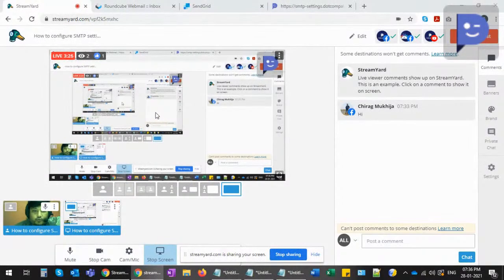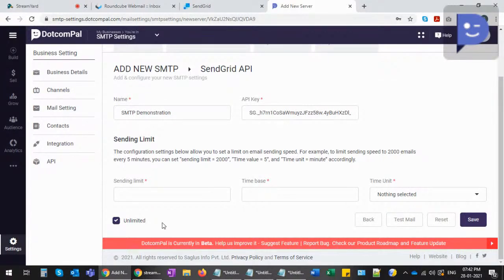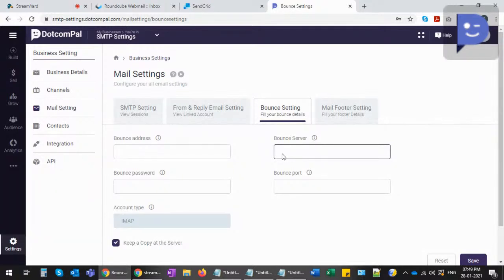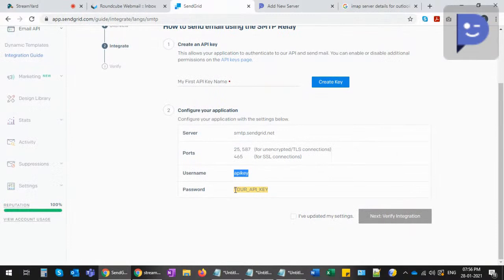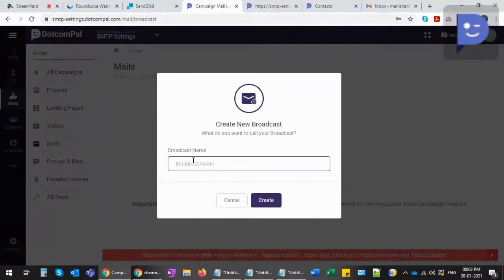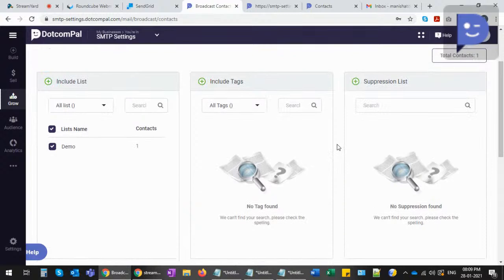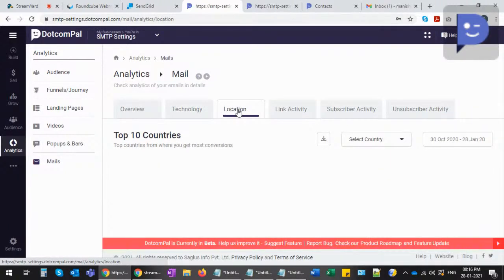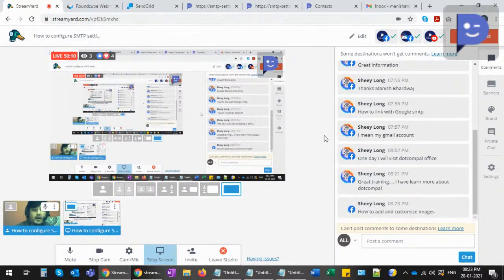How to configure SMTP settings in DotcomPal | Simple Mail Transfer Protocol | Beginner's Tutorial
Configuring SMTP (Simple Mail Transfer Protocol) settings can be quite overwhelming. In this video, Manish explains how you can configure your Bounce settings, Mailer & Footer settings, and much more using DotcomPal to get desired results from emails.

Want to know more about online businesses and how you can start/grow yours?

We're active on social media too, so hit us up with all your queries related to all things online business.